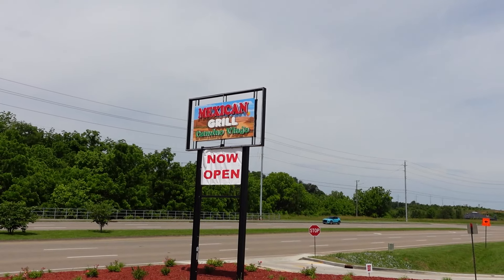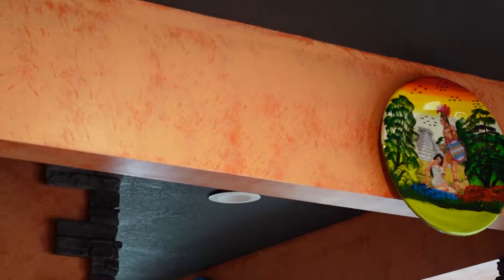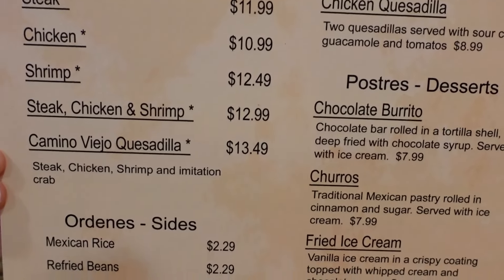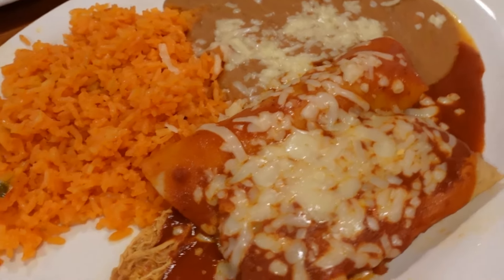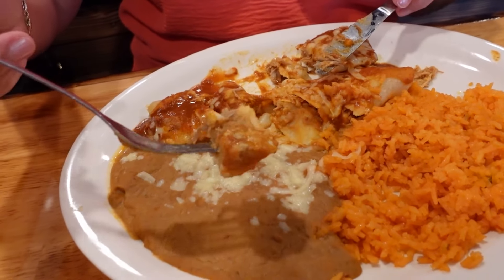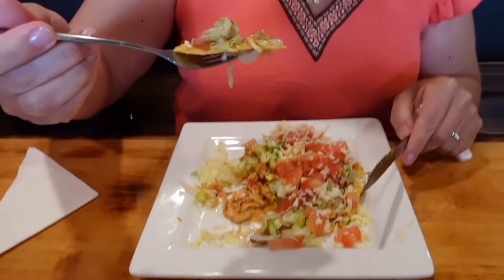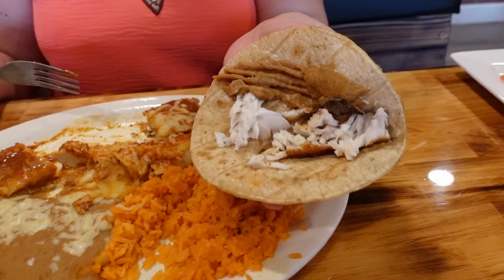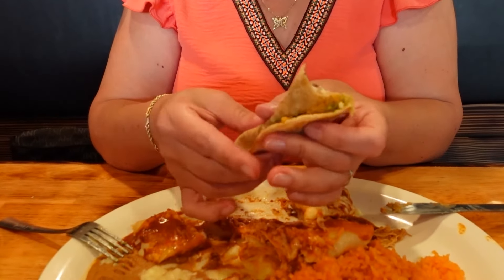New Camino Viejo Mexican Grill, Sevierville, TN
New Camino Viejo Mexican Grill